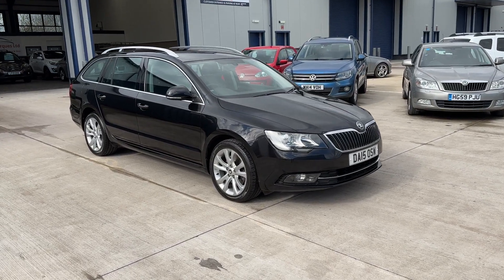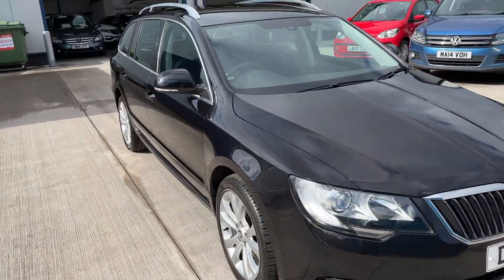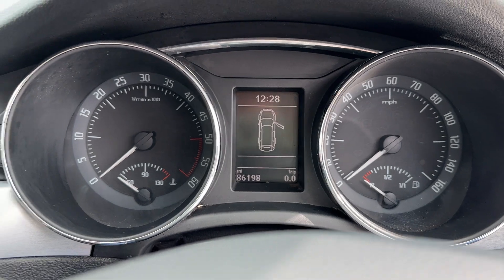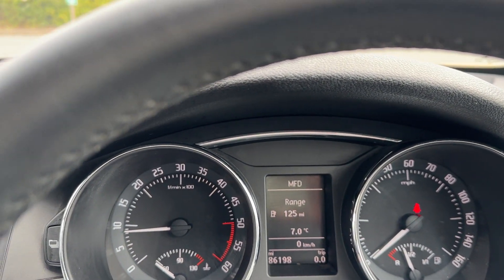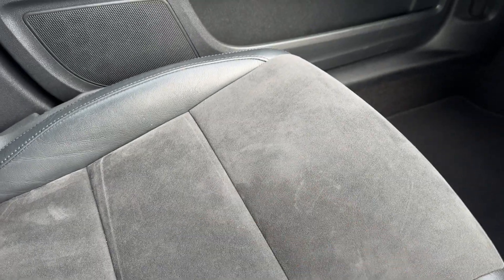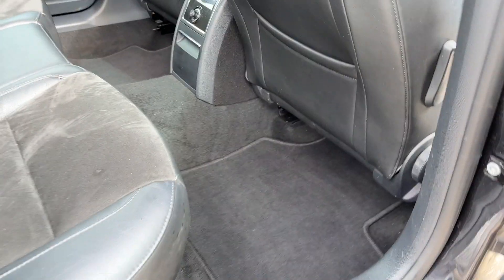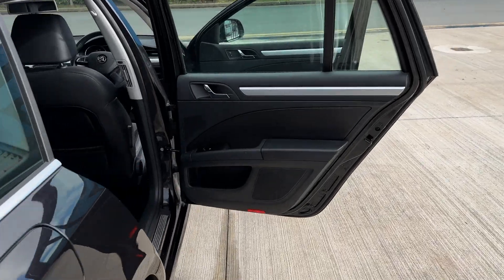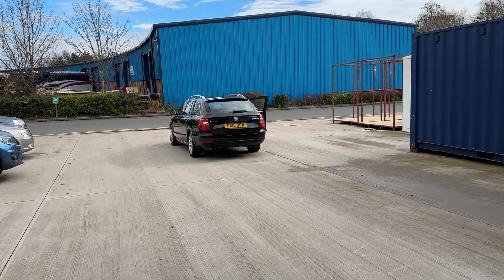Skoda Superb Estate DSG DA15